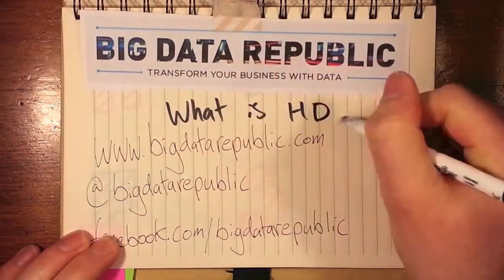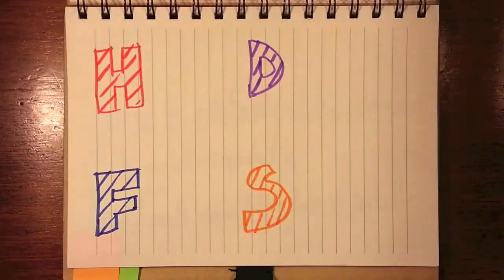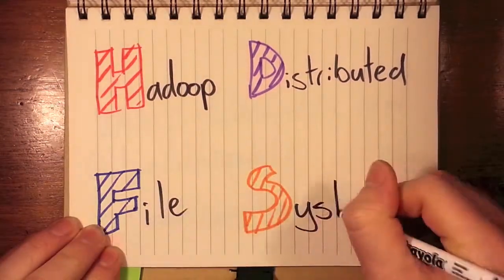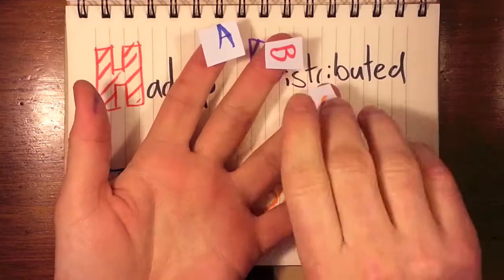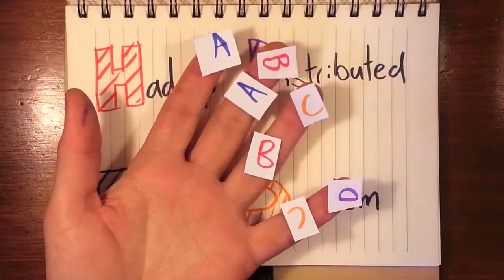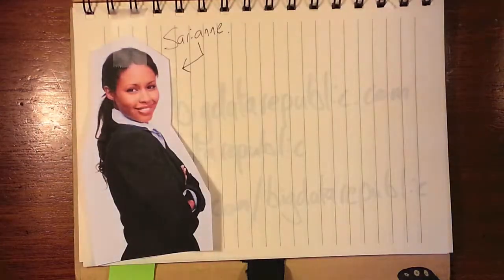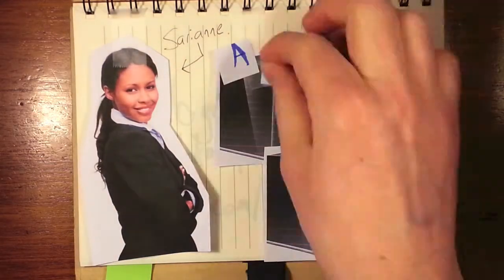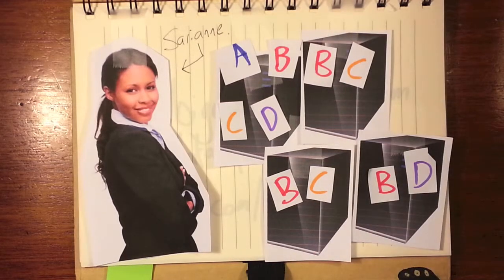Explaining Hadoop's HDFS (Hadoop Distributed File System)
Big data is awash with acronyms at the moment, none more widely used than HDFS. Let's cut to the chase... it stands for Hadoop Distributed File System.

This is the system of distributing files that allows Hadoop to work on huge data sets at speed. It spreads blocks of data across different servers, as well as duplicating those blocks of data, and storing them distinctly.

Let's see why with an example.
Sarianne works in the financial markets, and runs a lot of predictive models to make sure her investments are minimum risk.

Utilising HDFS, her queries through Hadoop can run quickly because the data blocks are stored separately -- meaning all the computation can happen in one go, rather than queuing up behind each other.

As an added benefit, if one server fails (as one is bound to, given the amount of servers and disk drives needed to run big data projects) it won't stop Sarianne's models from pulling the data they need, because HDFS duplicated those blocks -- meaning Hadoop can return Sarianne's results in double quick time.